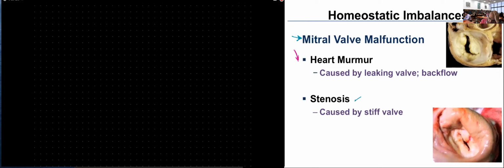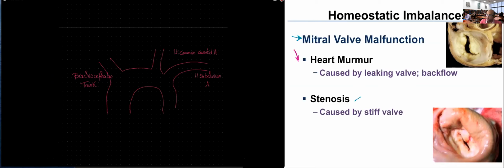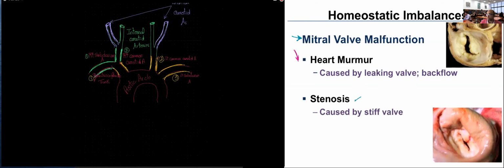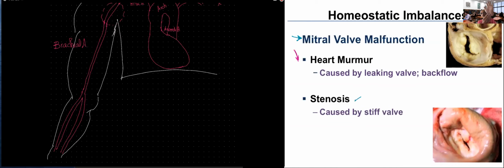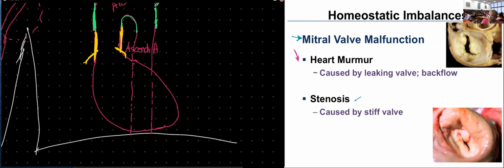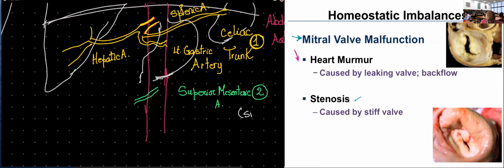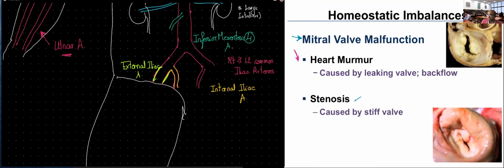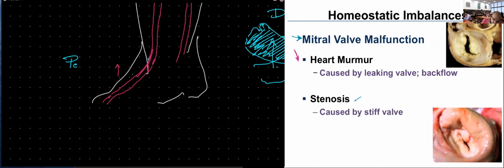Chapter 19: Cardiovascular System, Blood Vessels - Part 1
This is part 1 for the Vascular system lecture for Anatomy and Physiology.